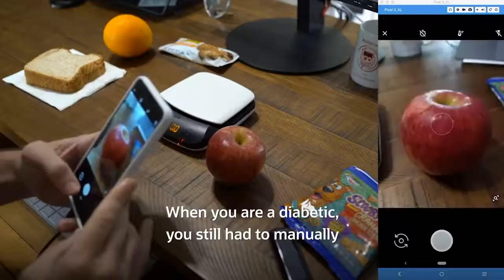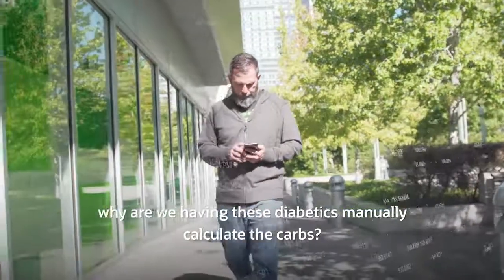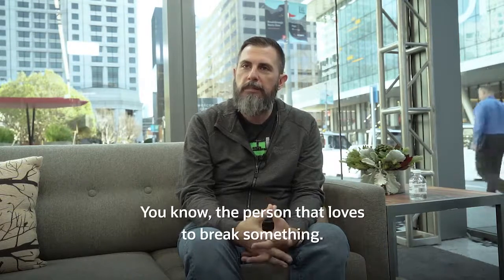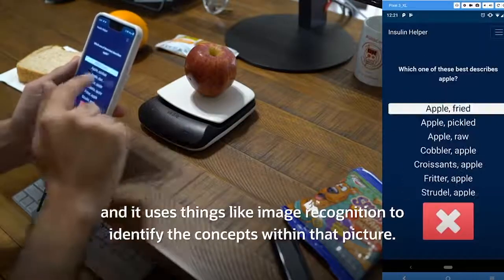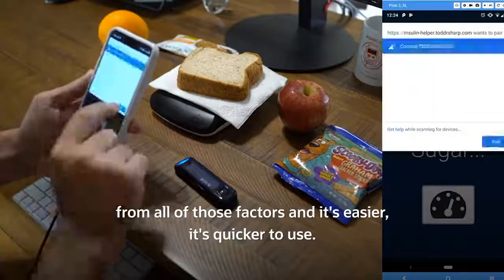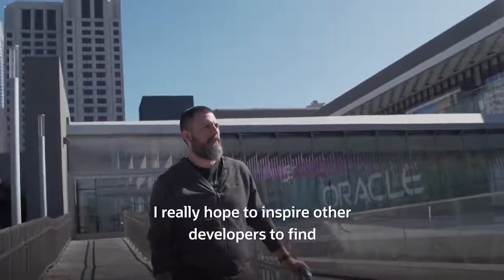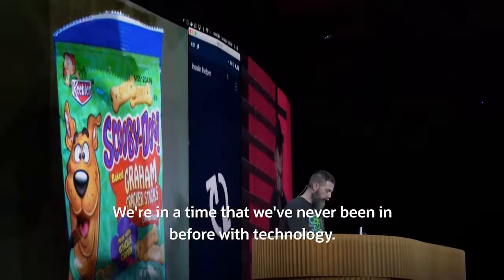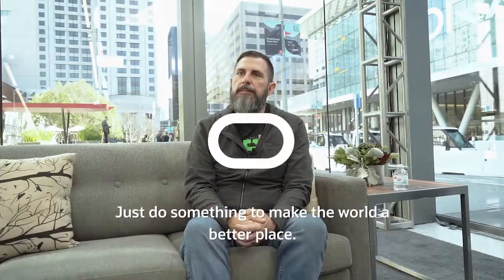Life at Oracle: Celebrating Innovators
Over 425 million people around the world live with diabetes. When Oracle Cloud Developer Advocate Todd Sharp learned his daughter had Type1Diabetes, he took his skills to develop the Insulin Helper App.